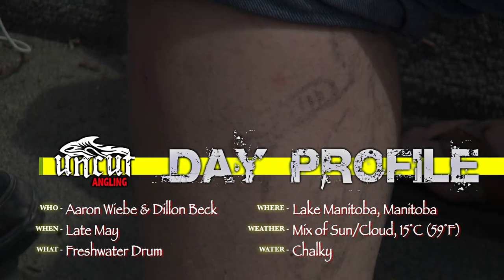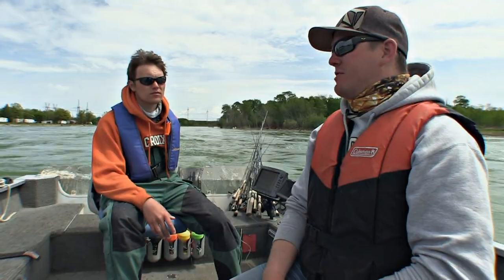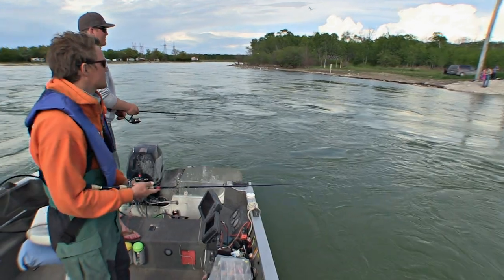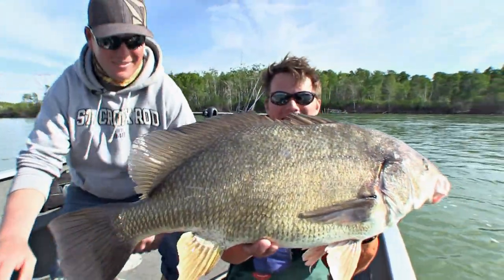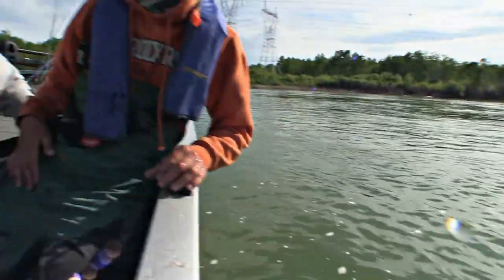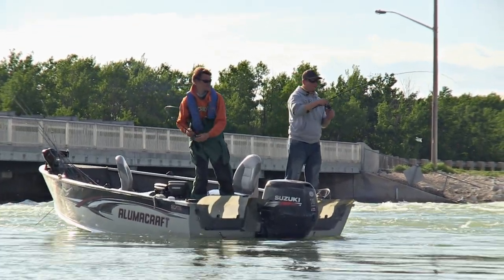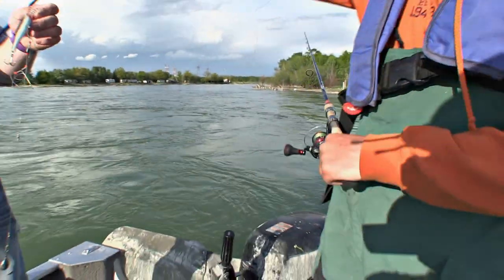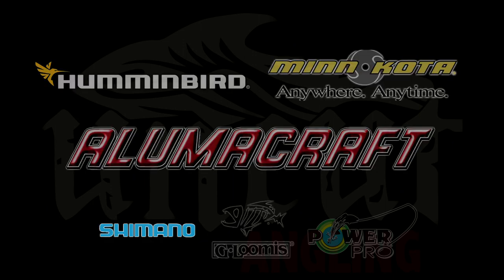Cranking Drum - Uncut Angling - January 10, 2013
Drum roll for Gotye-singing prodigy Dillon Beck please! Aaron and Dillon cast crankbaits to aggressive spring Freshwater Drum in a fast river backeddy.